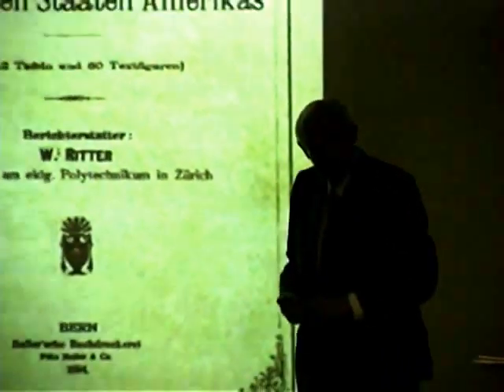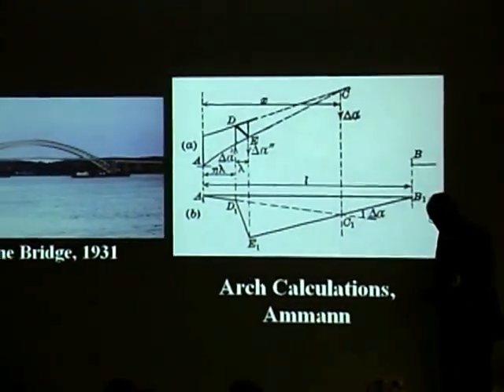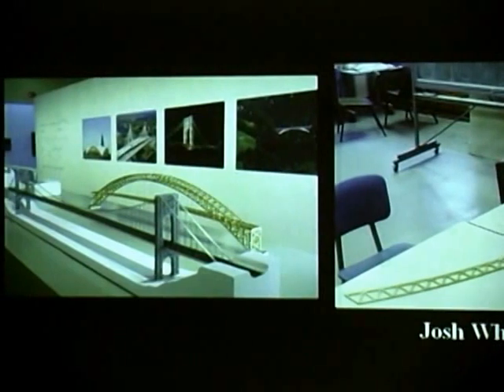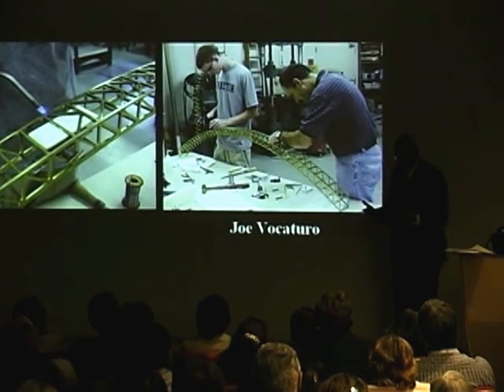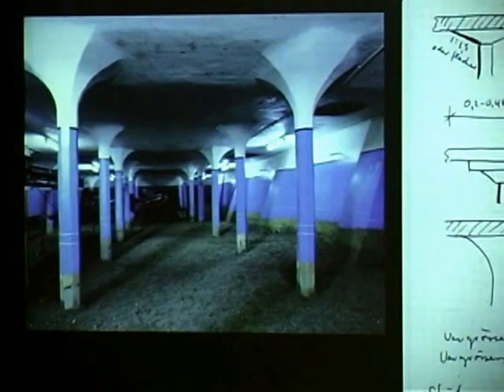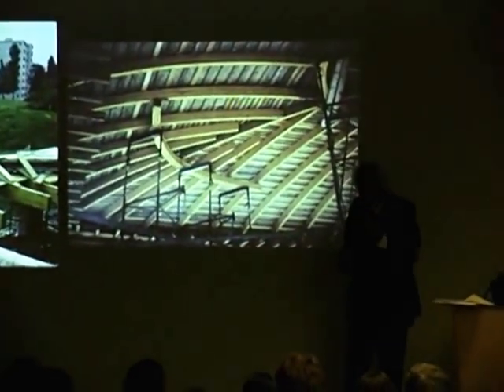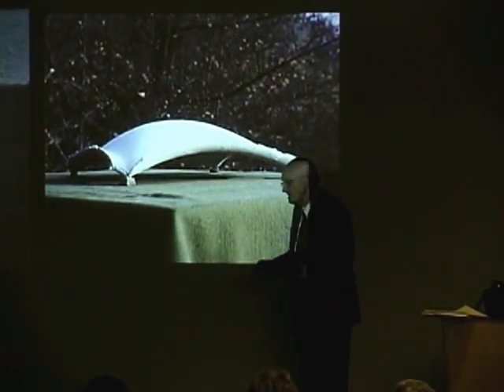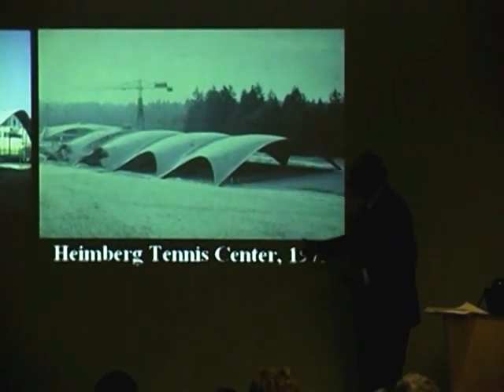"The Art of Structural Design: A Swiss Legacy" Lecture: Part 1 of 3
Professor David P. Billington gives a lecture about the exhibition, "The Art of Structural Design: A Swiss Legacy." The exhibition showcased the philosophies of engineers who were applauded by artists and architects alike and communicated the Swiss legacy of an emphasis on aesthetics by expressing its importance in engineering education. Smith College Museum of Art, 2006.